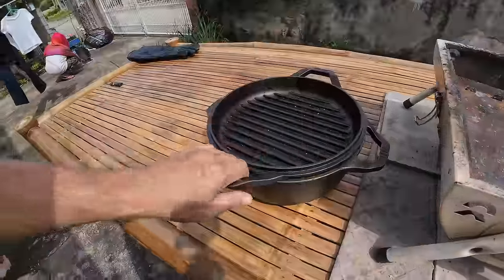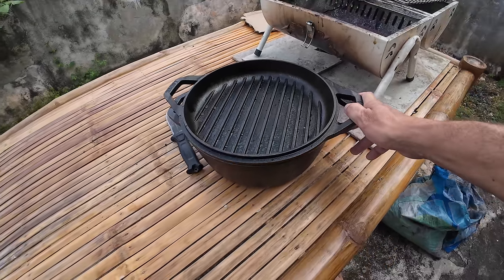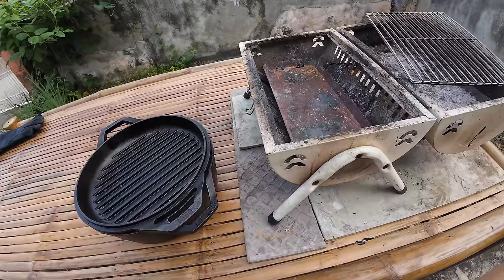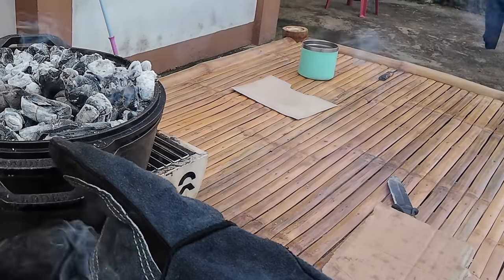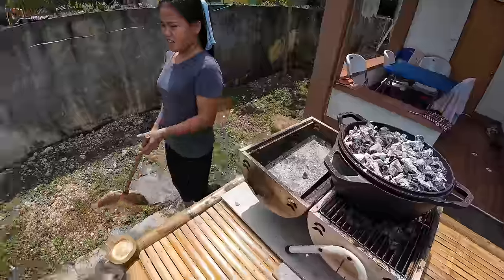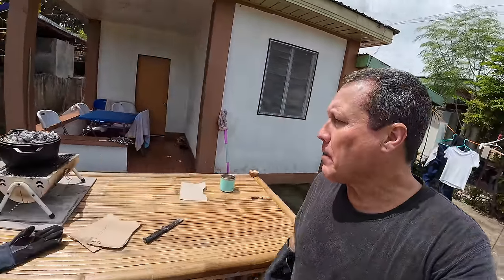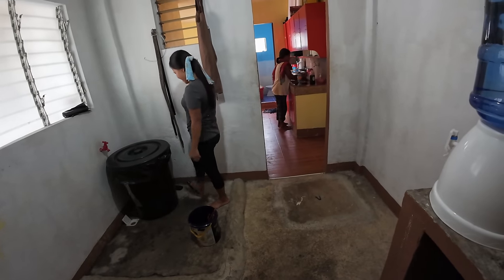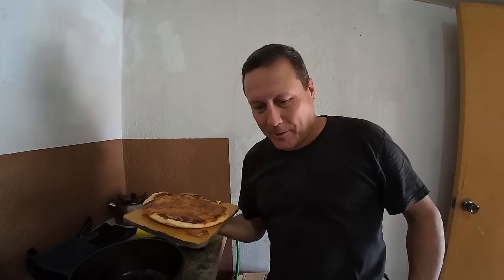Philippines Lifestyle Cooking Homemade Pizza in the Lodge 6 Quart Cast Iron Double Dutch Oven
I'm working on a pizza recipe that ranks right up there with Pizza Hut & Papa John's. Today I'll show you how to cook pizza in the Lodge 6 Quart Cast Iron Double Dutch Oven.